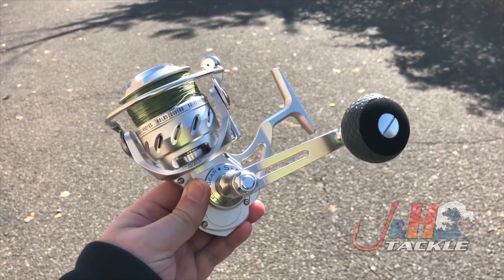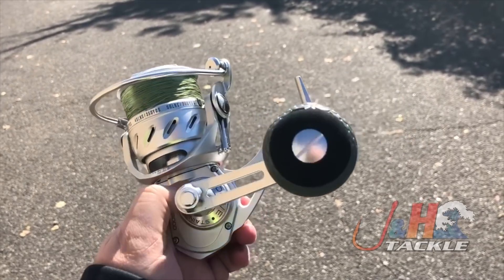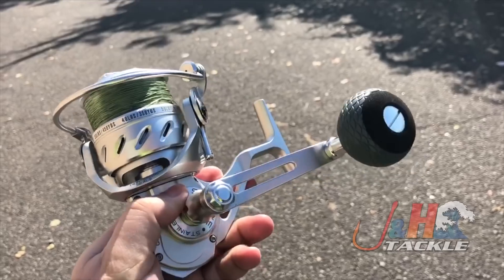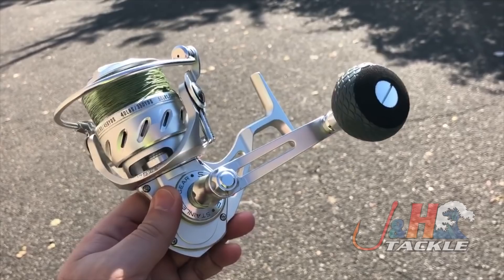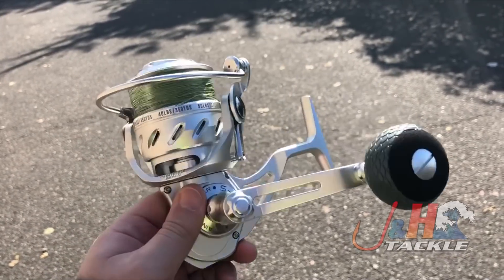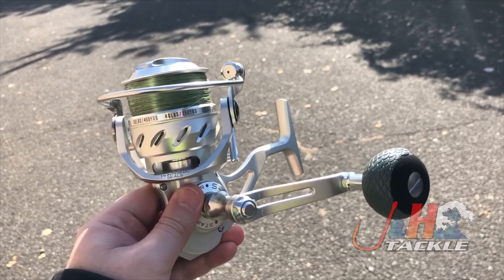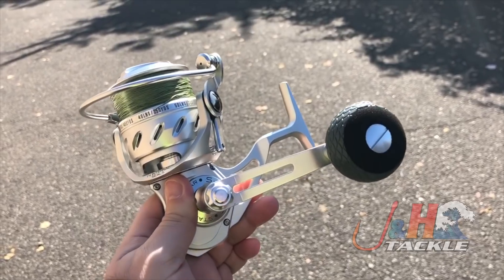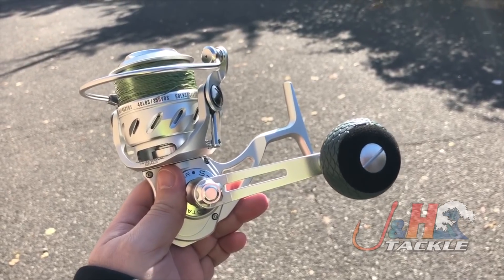Tsunami TSSTX6000 SaltX Spinning Reel PROTOTYPE | J&H Tackle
We finally got our hands on a working prototype of the Tsunami TSSTX6000 SaltX Spinning Reel. This is Tsunami's first fully sealed reel that is submersible and can be fished underwater. The TSSTX6000 is constructed of aluminum and features a very powerful drag system that will handle all your surf fishing as well as big pelagics from the boat. You can switch the handle from the left to the right side so if you reel with your right hand and have been searching for a fully sealed reel, this is it. The price is also great as there is no other fully sealed reel within $100 of it. To purchase or for more information on the TSSTX6000, visit the Tsunami SaltX Spinning Reels page on our web site.

Get your Tsunami TSSTX6000 SaltX Spinning Reel at J&H Tackle! $379.99